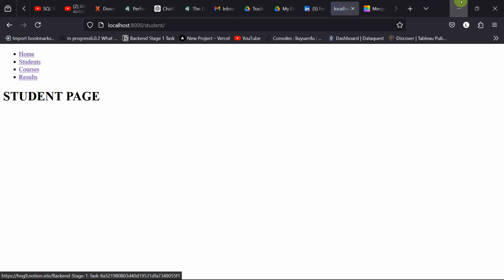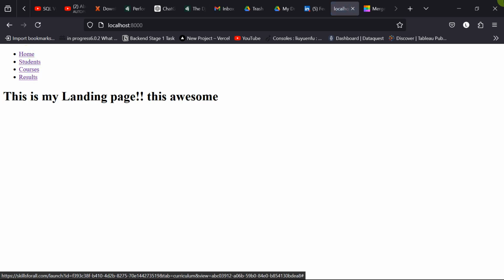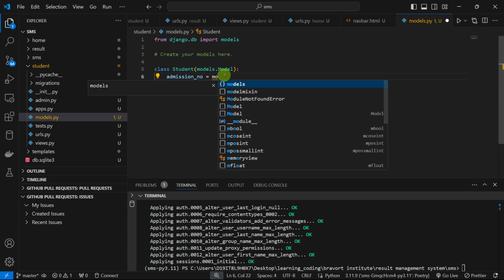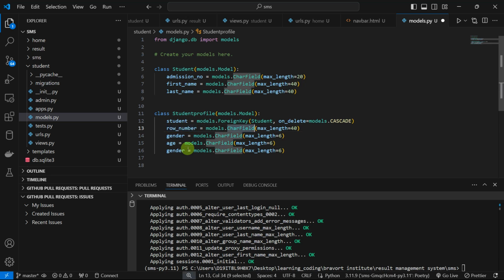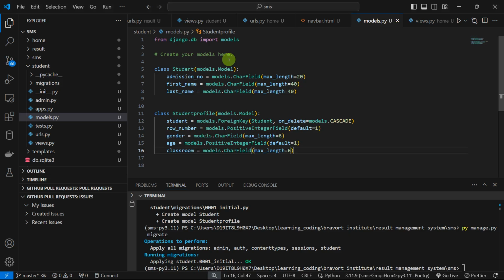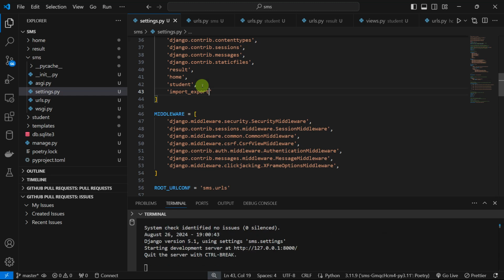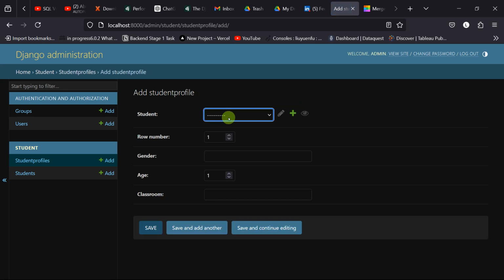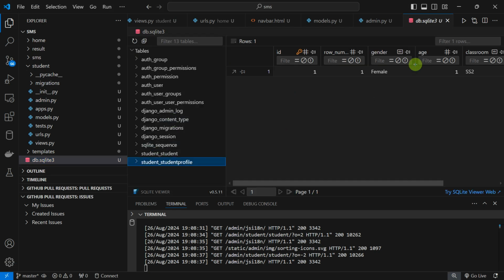Part 3: Introduction to routing, models and admin interface